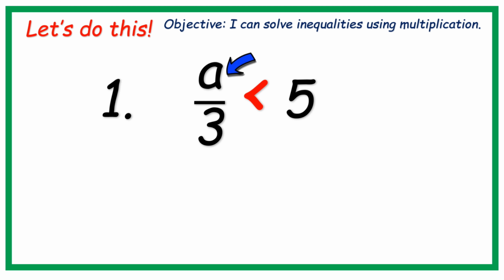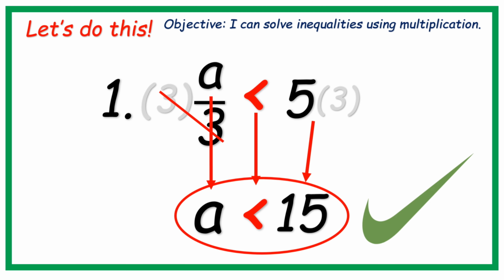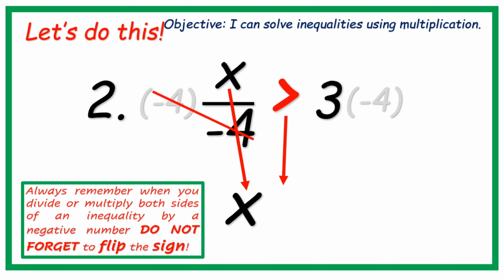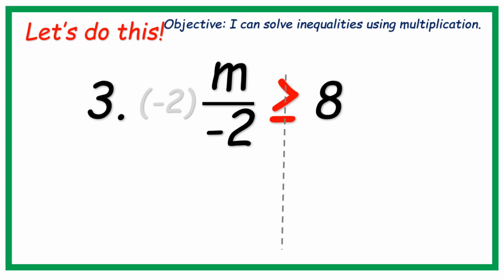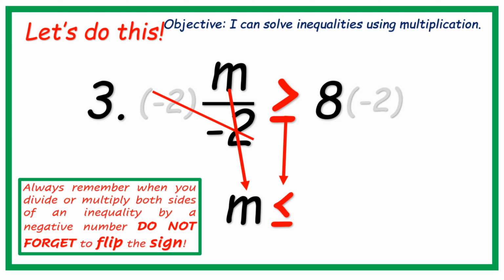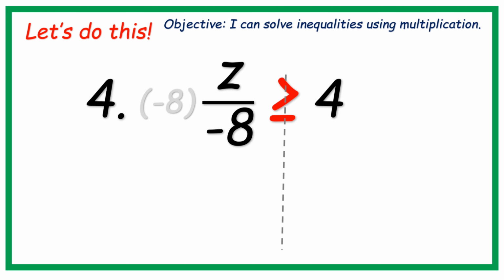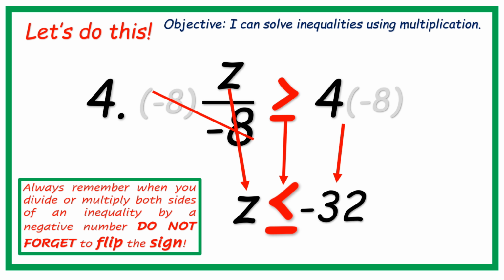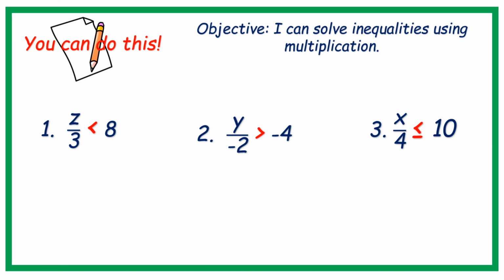Math Made Easy | How to solve inequalities using multiplication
Watch and learn how easy it is to solve inequalities using multiplication. Watch and enjoy learning Math Made Easy!

Do not forget if you divide or multiply both sides of an inequality by a NEGATIVE number FLIP the SIGN!